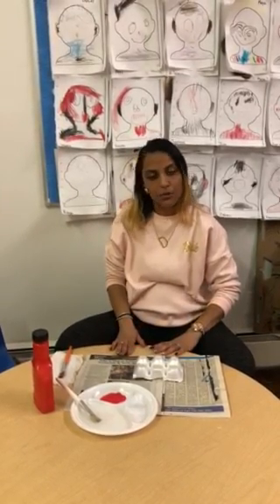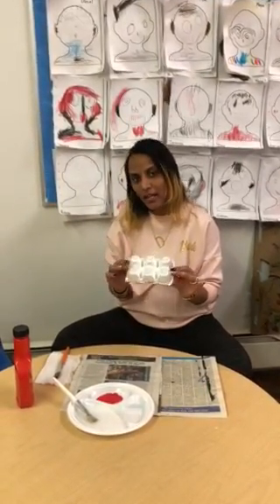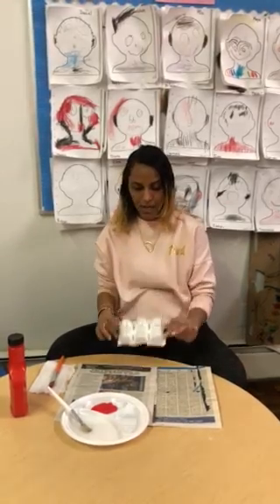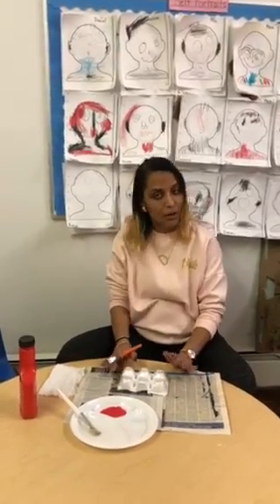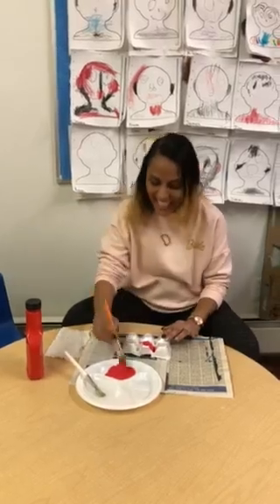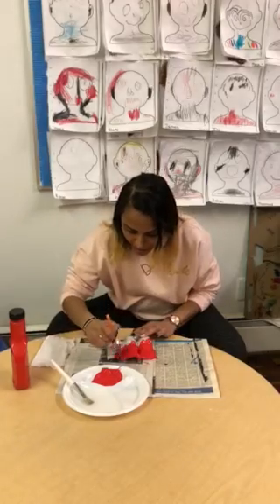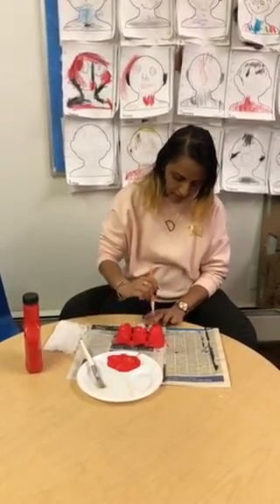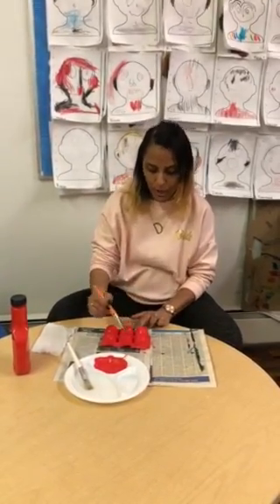Make A Firetruck - Medio